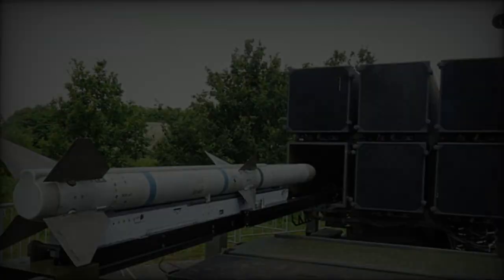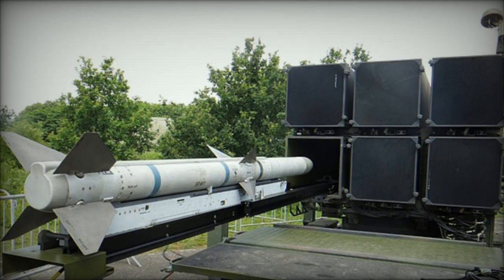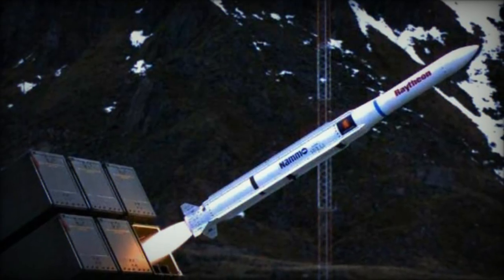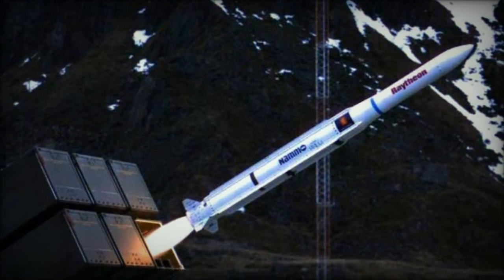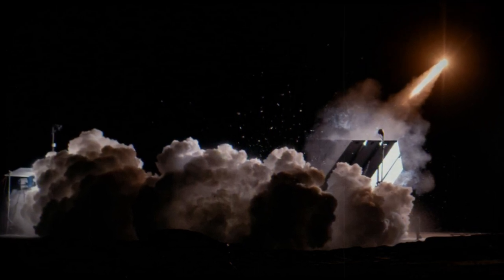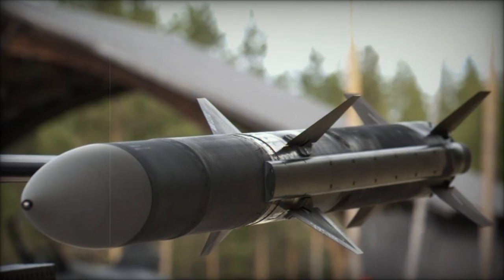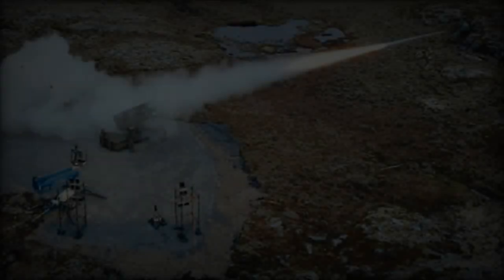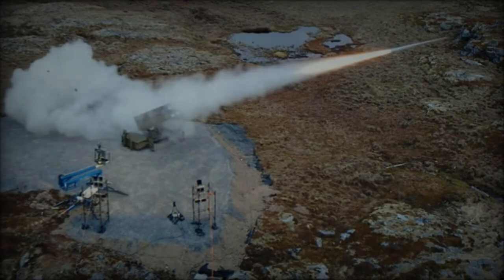Norway successfully tests AMRAAM ER extended range missile variant